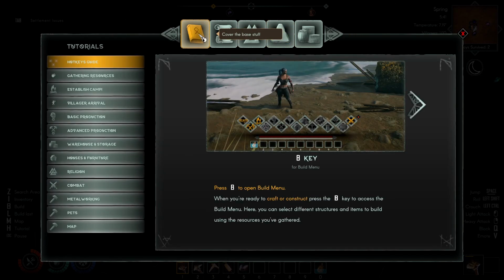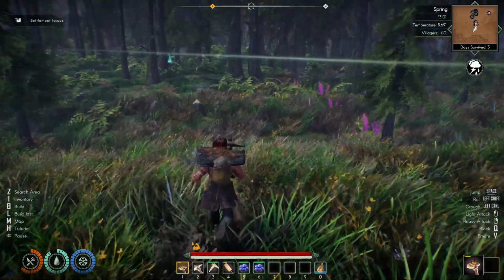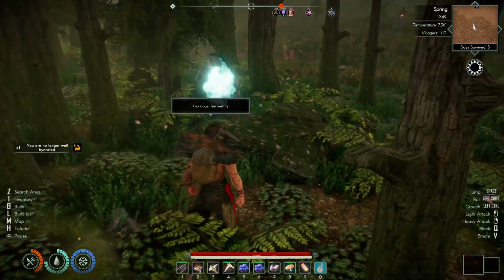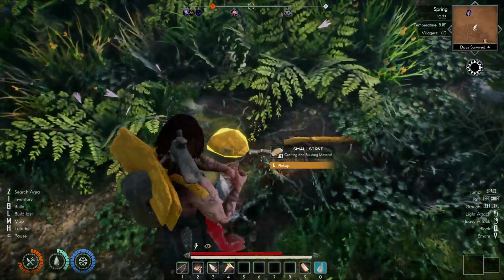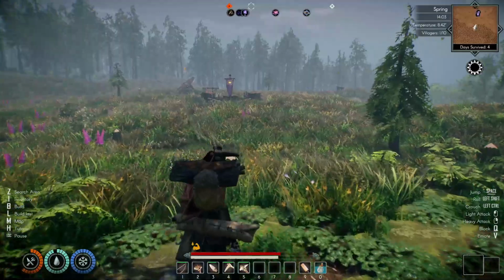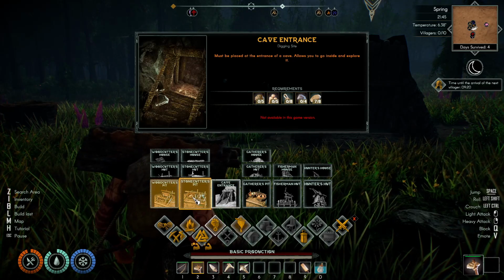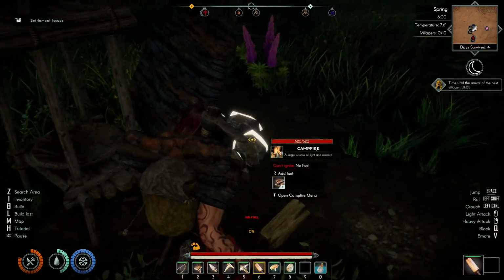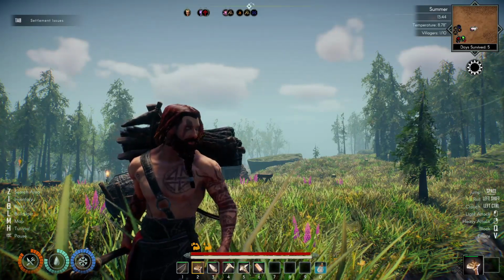Episode 2 - WOW!! I Am SO Looking Forward To The Release Of This One! Check It Out! Let's Try Aska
Vikings, Survival, Open World Survival Craft, Online Co-op

Developer description: Lay claim to unspoiled lands and pave the way for a fierce Viking tribe. Craft the ultimate settlement solo or together with up to x3 friends. Trust in the Gods and the power of the Eye of Odin and summon intelligent NPC villagers to provide camaraderie and relief from the toils of survival.